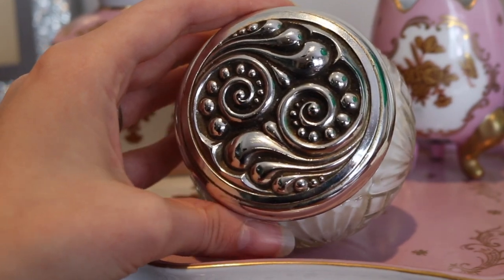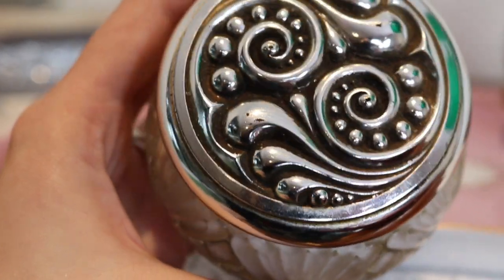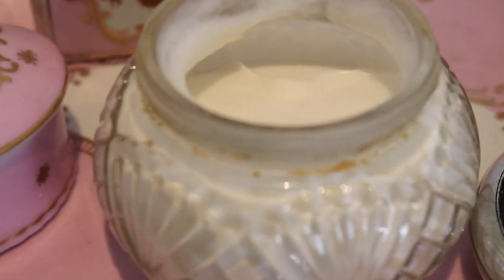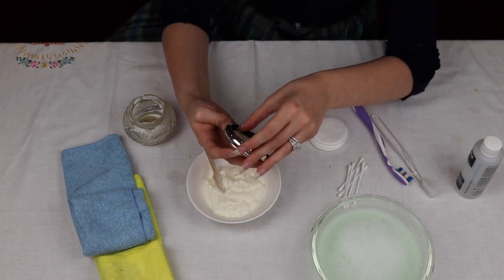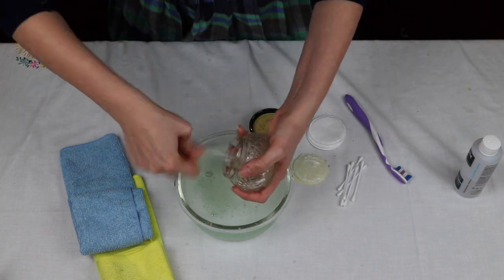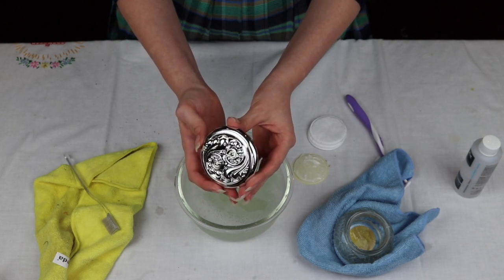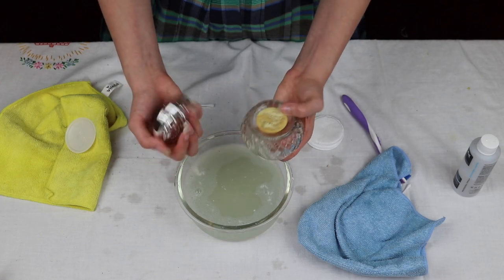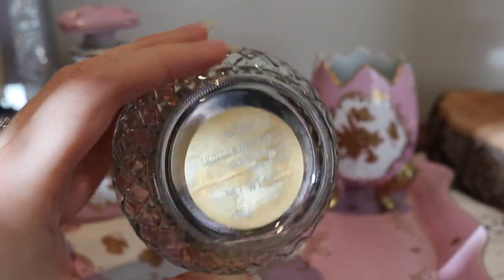Cleaning a 50 Year Old Avon Face Cream Jar - never before opened!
Avon Calling!
As a fellow lover of vintage beauty products, I found a 50 year old jar of Avon Skin Silk Day Cream which had never been opened so ... I opened it! I wanted to share with you my cleaning process and show you how I made it look as good as new.

**Please Note: this is not a paid advert. All opinion expressed are honest, my own and not influenced in any way, shape or form.